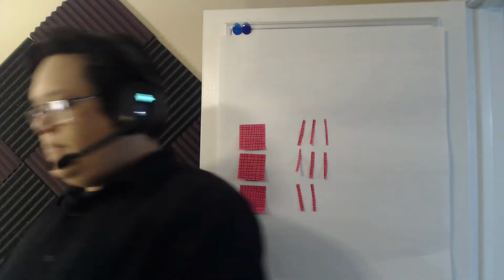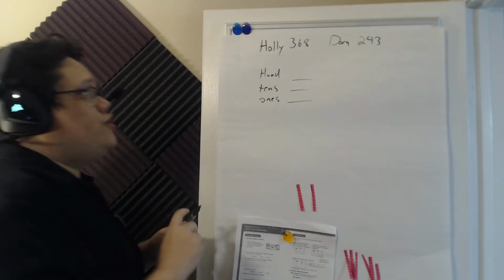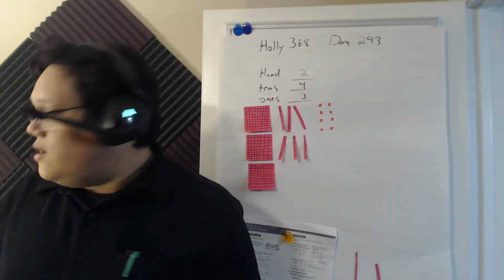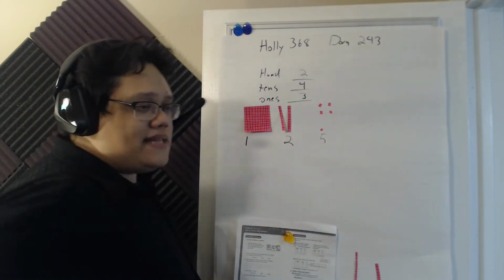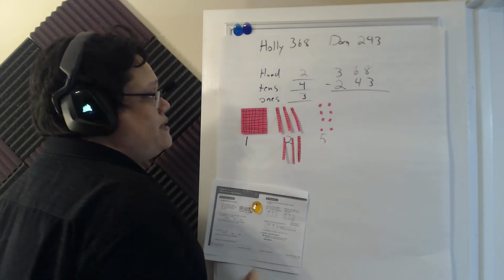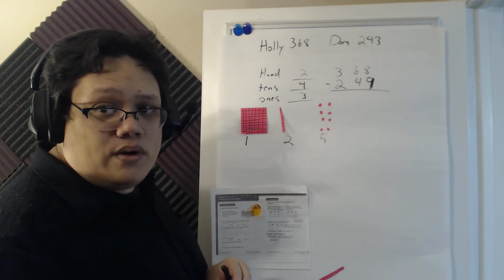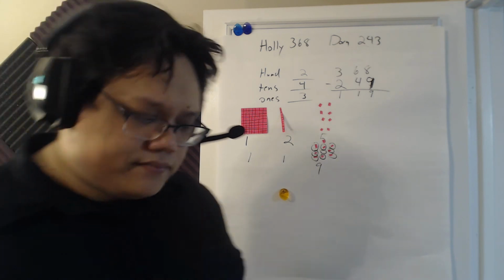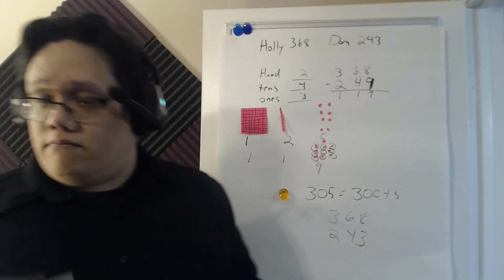mr davis week 4 math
Video lesson for Mr. Davis' 2nd grade class.